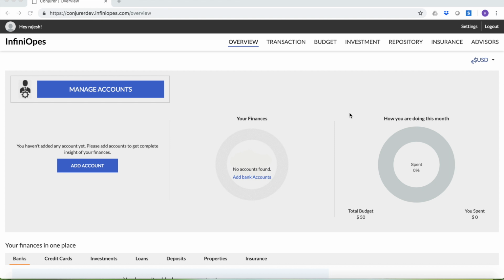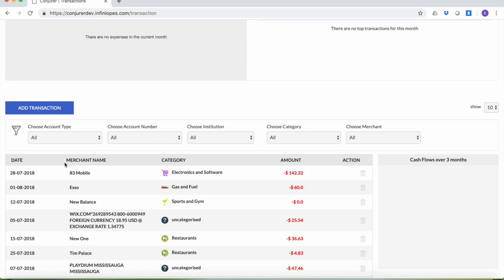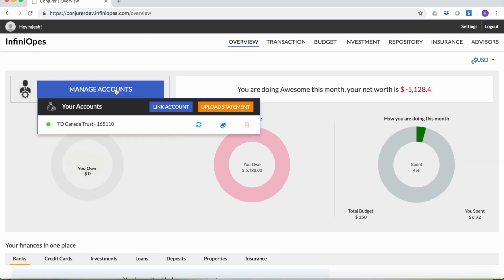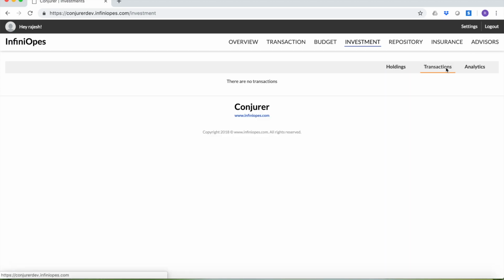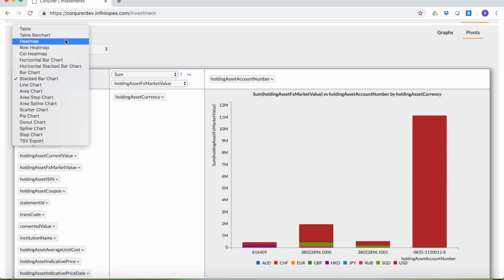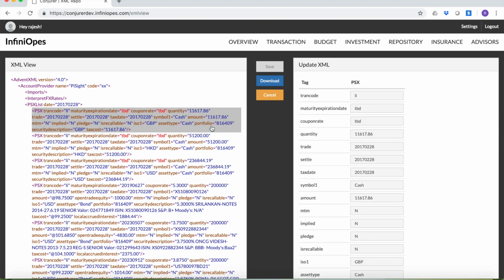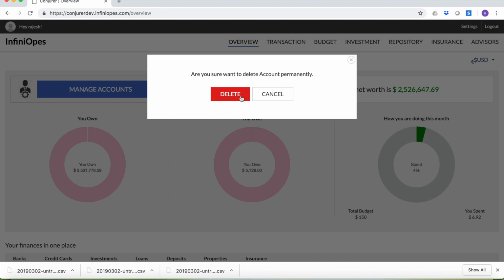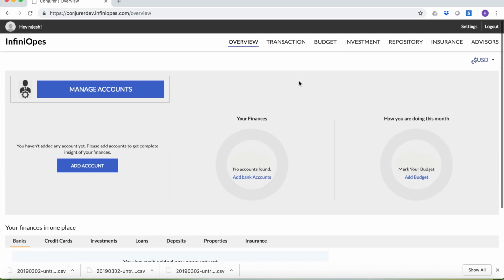Walkthrough Conjurer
This video is a walkthrough of Conjurer Application